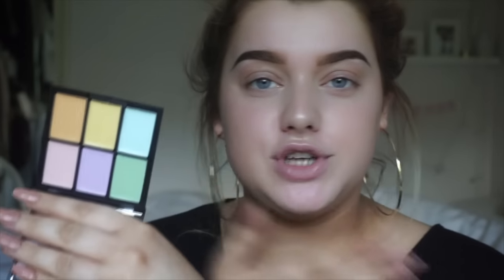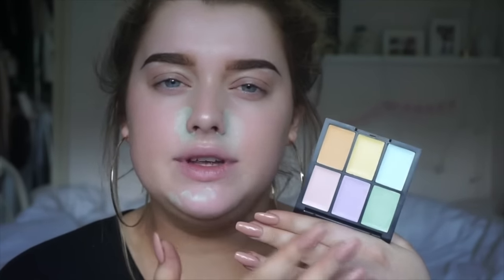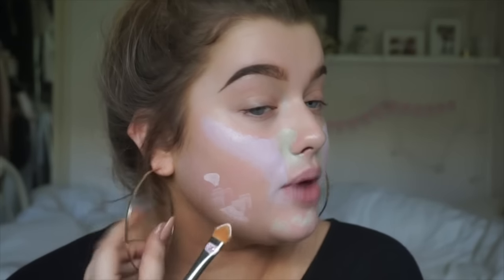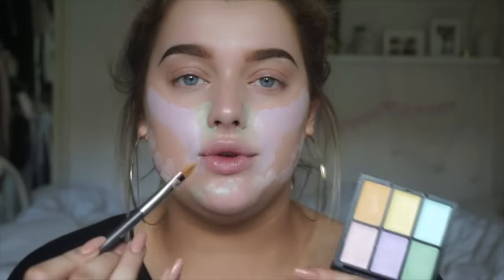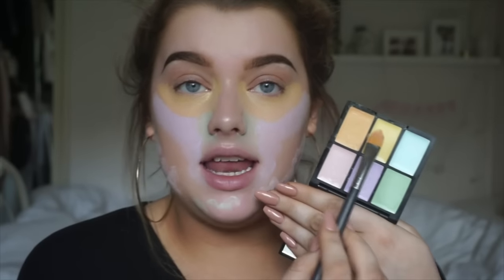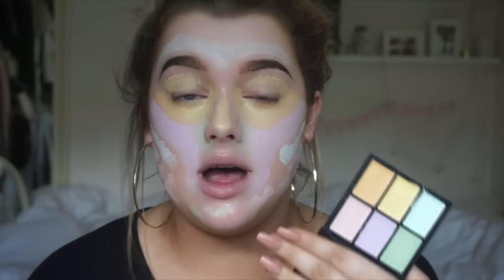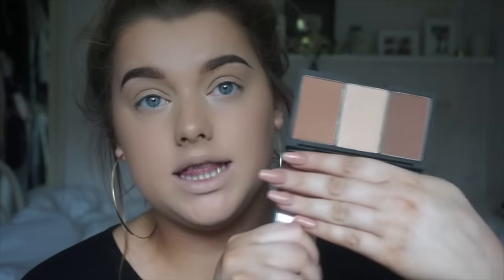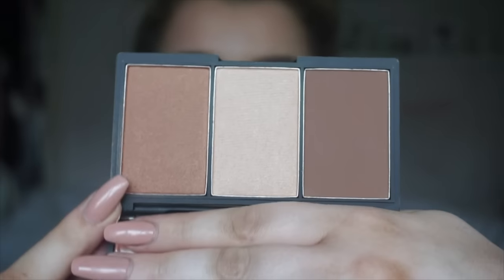How To: Colour Correct on a BUDGET! | Rachel Leary AD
How To: Colour Correct on a BUDGET! with SLEEK MAKE UP

I’ve teamed up with Sleek Make up once again to bring you another How-to video, this time on Colour Correcting using their new Colour Correcting palette!
This super handy palette contains the 6, super blendable, all-you-could-need colours to help neutralise/conceal any blemishes & help perfect your base!

PREVIOUS HOW-TO VIDEO: HOW-TO CREAM CONTOUR! ♥

Love doing these how-to educational type videos so I really hope you enjoy :)

6-in-1 curler set: rach160 (takes $160 off the price!)